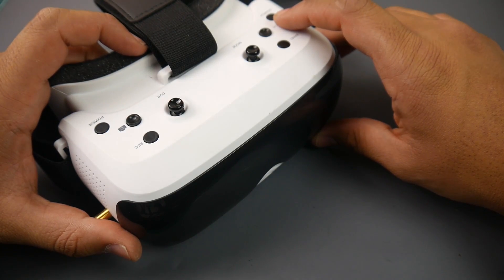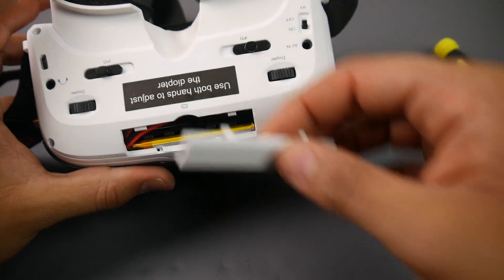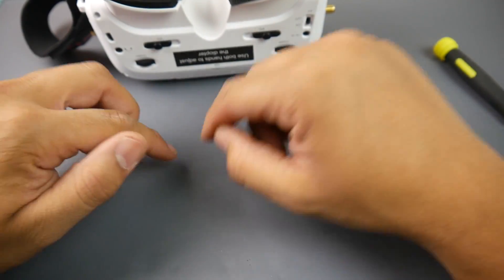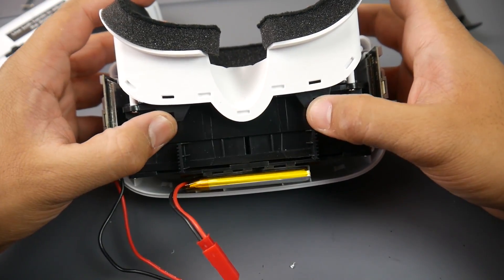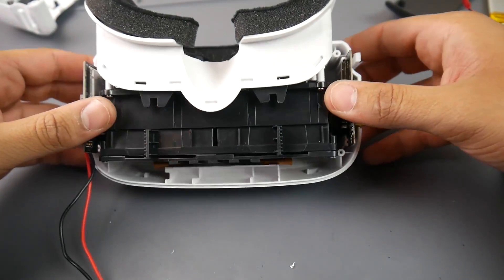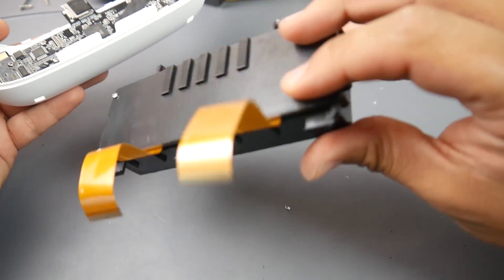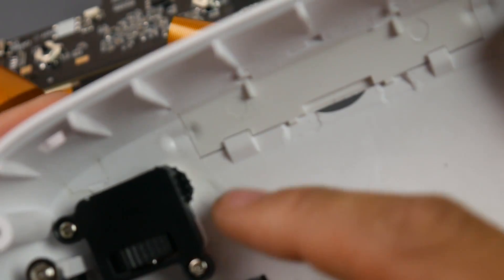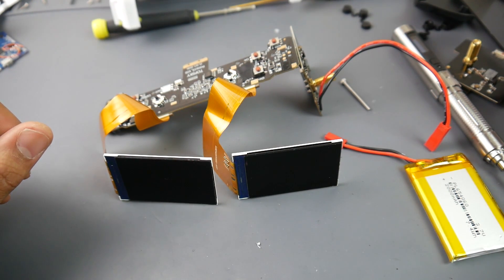TopSky Prime 1S FPV Goggle Review and Tear Down // With Mods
TopSky Prime 1S

25km Range on these awesome VTX's

ID:  dj2938hd298hflahsknckdfhsidufh9398